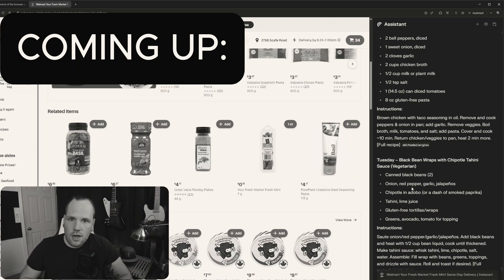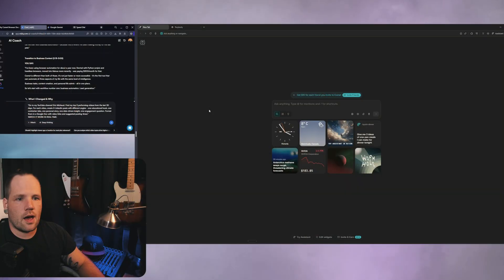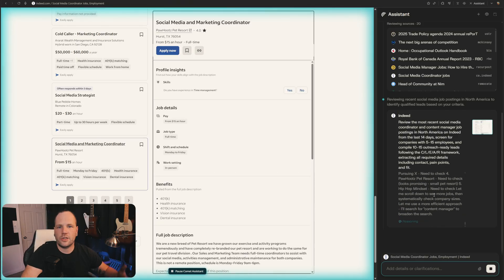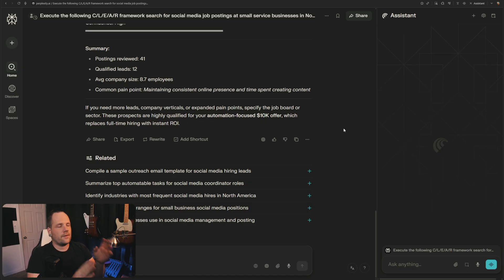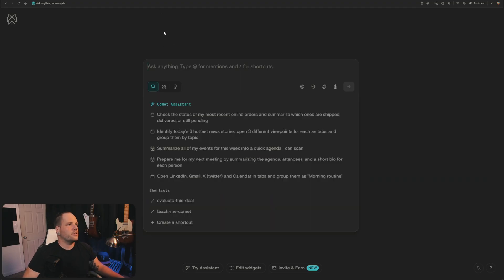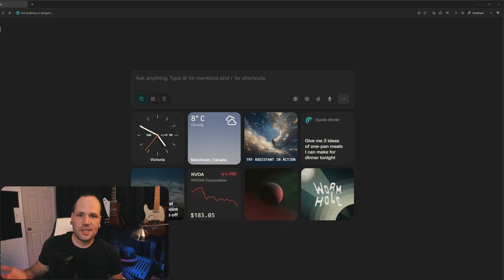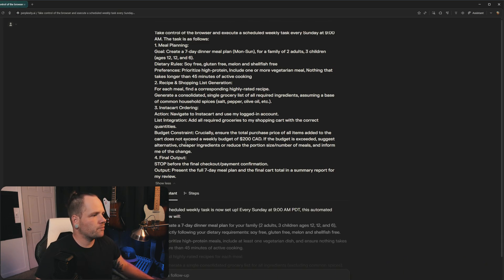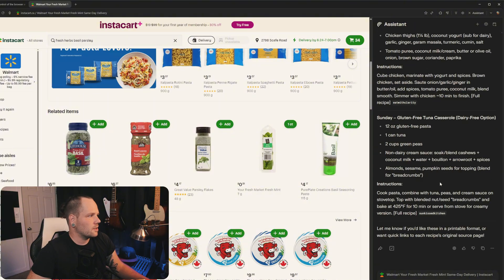I Built 3 Agents in Perplexity Comet! (12 Leads, 15 Posts, 7 Meals)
Perplexity just made Comet completely FREE and I immediately built 3 AI agents that actually generate business results. In this video I show you exactly how I set up agents for lead generation, social media content, and meal planning - with real numbers from my own implementations.

Agent 1 - Lead Generation: 12 qualified leads delivered automatically by scraping job boards and enriching contact data. No manual prospecting required.

Agent 2 - Social Media Posting: 15 posts created and scheduled across platforms. The agent researches trending topics, writes copy, and handles distribution.

Agent 3 - Meal Planning: 7 days of meals planned based on dietary preferences, budget, and what's already in your pantry. Grocery list included.

This isn't theory. These are three working agents I built and tested. You'll see the exact setup process, the prompts I used, and the actual outputs each agent produced.

Perplexity Comet gives you autonomous AI agents that browse the web, gather information, and execute tasks without constant supervision. While everyone talks about ChatGPT and Claude, Comet is solving real business problems right now.

If you've been waiting for AI automation that actually works for small business operations, this is it. No coding required. No expensive enterprise software. Just practical implementations you can build today. 👇

Why watch? If this is your first time here— I’m Eric! I’ve built my AI freelancing business to consistent five figures monthly after learning some expensive lessons along the way. Real entrepreneurship isn’t about shortcuts or magic tools—it’s about understanding business fundamentals and being willing to do the uncomfortable work upfront.